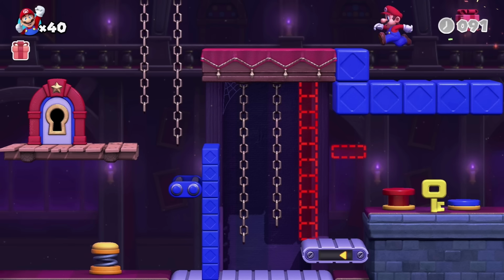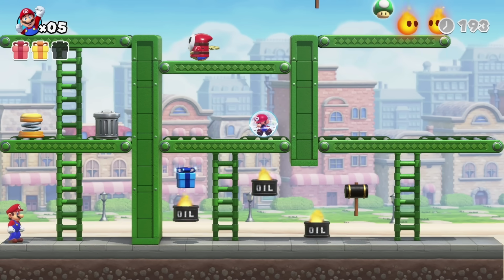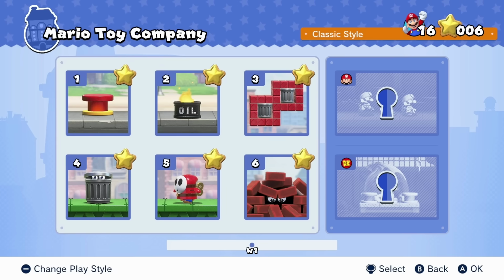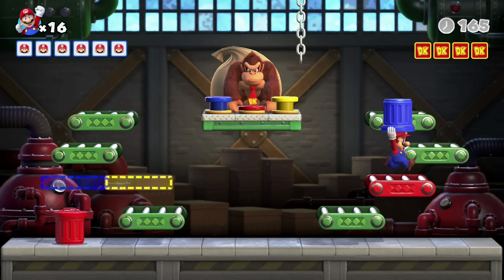Mario vs. Donkey Kong Nintendo Switch Review - Is It Worth It?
Junior Jungle Japes

Mario vs Donkey Kong is available on Nintendo Switch on the 16th of February, 2024!

Review copy provided by Nintendo